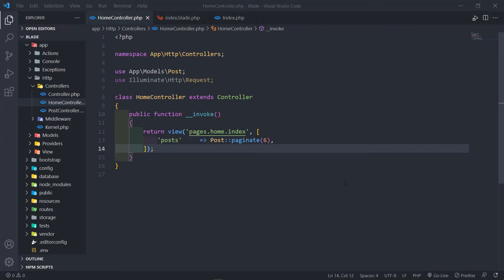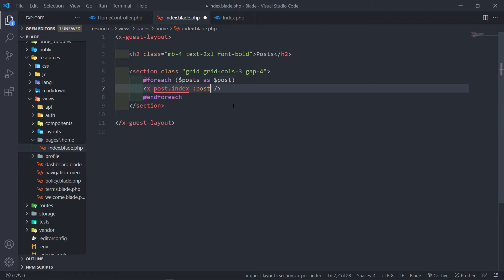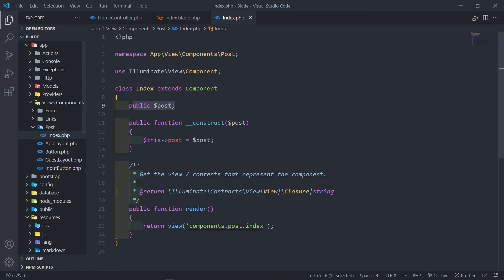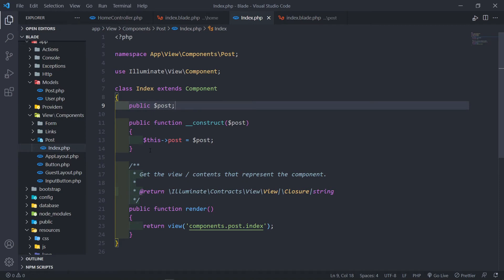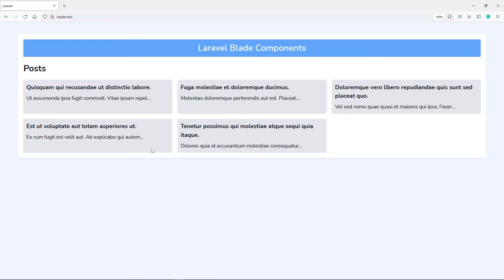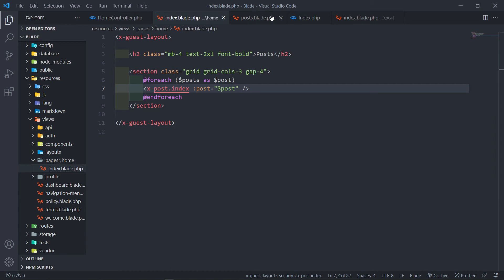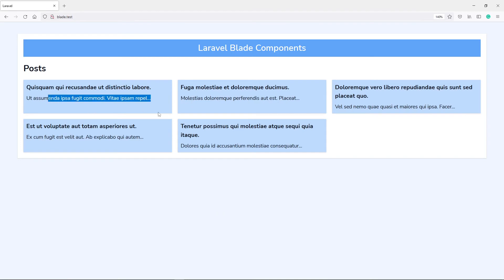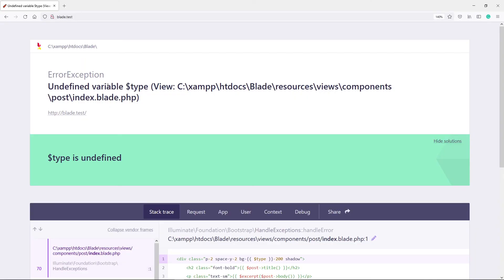Passing Data To Components | Laravel Blade Components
In this video, we will learn how to pass data to blade components.

Timestamps:
0:00 Introduction
0:42 Pass data to a class-based component
1:47 Accept data in the class-based component
3:00 Display data in view
4:21 Create public methods in class-based component
5:50 Pass data to an anonymous component
7:07 Pass additional hardcoded information